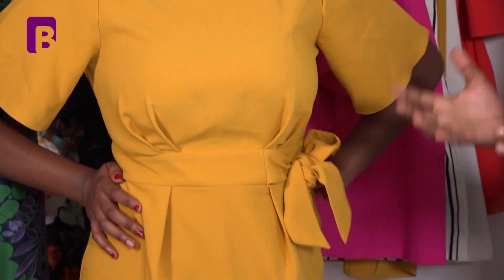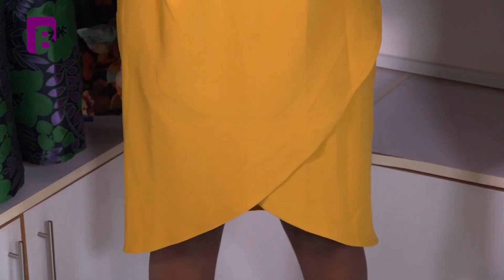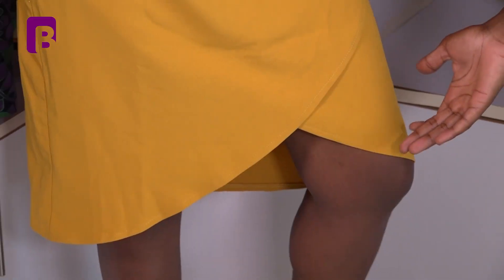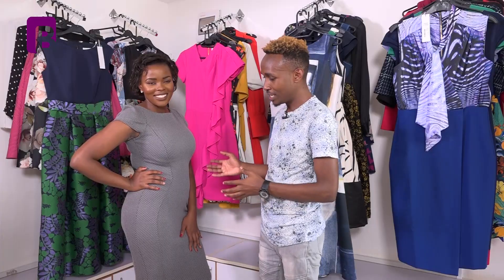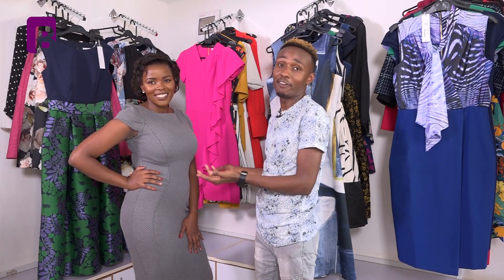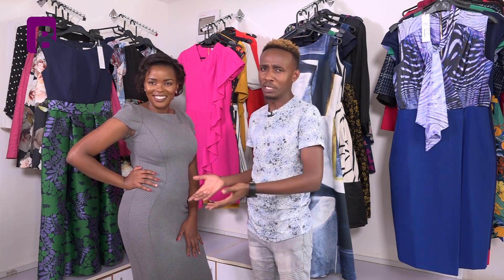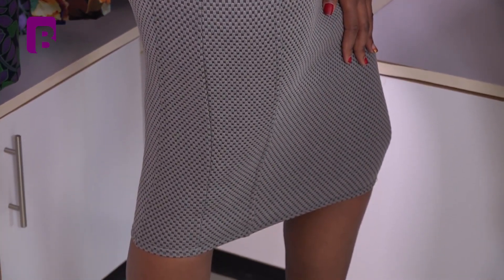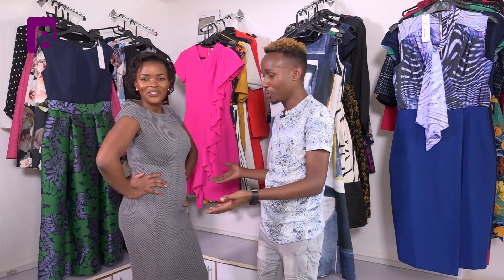DRESSING BIG HIPS | THICK THIGHS | BODY TYPE | FASHION HUB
Having big hips and thick thighs is amazing. Dresses will always fit you beautifully. It is all about embracing your curvaceous body by wearing dresses that accentuate your big hips.

SPECIAL MENTION
Clothing provided by:
Ladies Dress code
Mini Mall, Valley Arcade